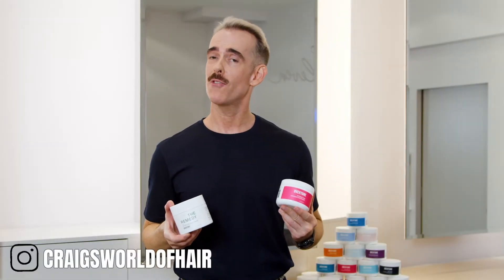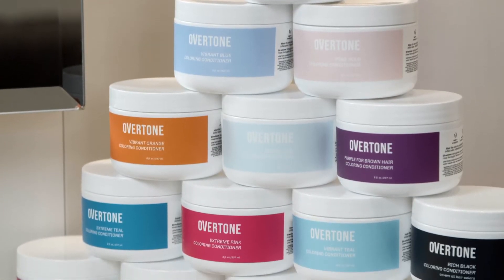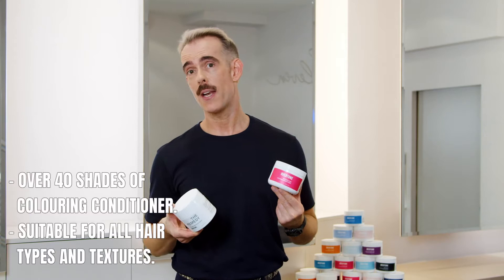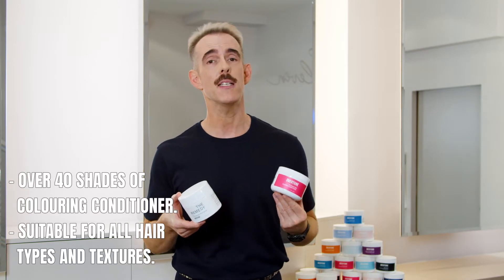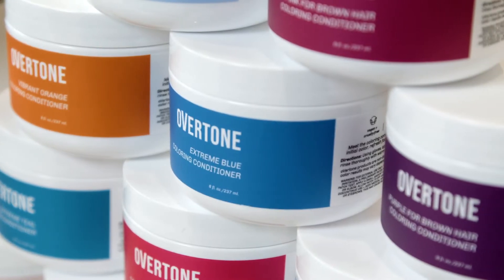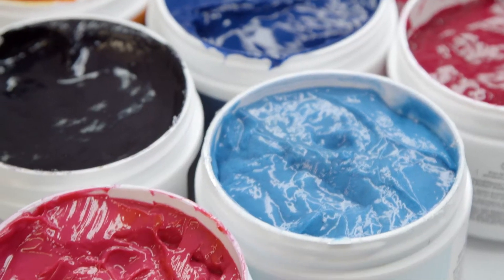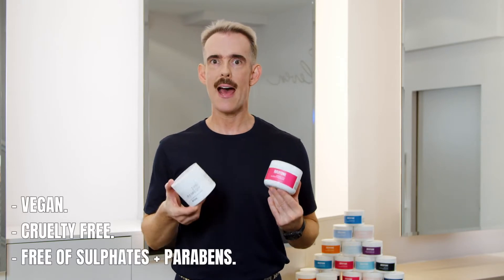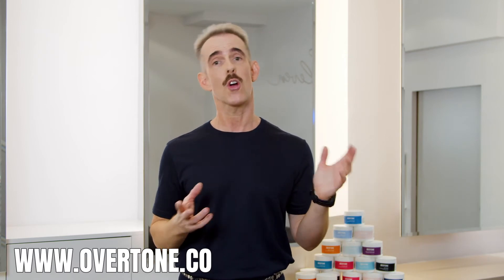Hair Healthy Color with Overtone - Tips for both application and removal. Oh and a color melt!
Hi all!
So this was a total JOY and SO much FUN to put together!
Have you used oVertone before?
I'd love to know if you have and the results you've had at home.
See what else I get up too with hair on my Instagram -

Hope you're all well and beginning to feel (a tiny bit) festive..?!
More videos coming SOON. Till then,
                                                                CX.